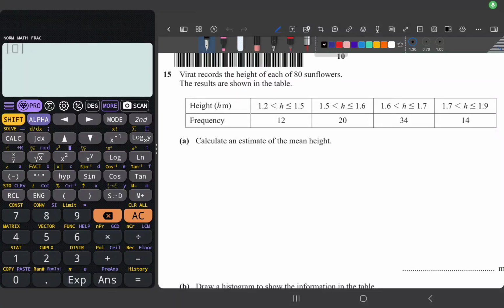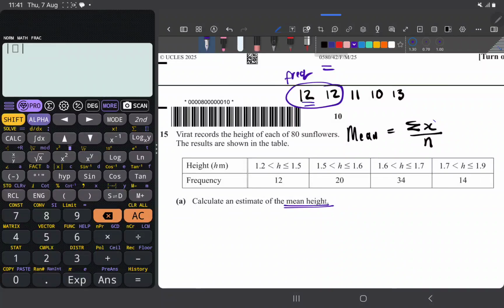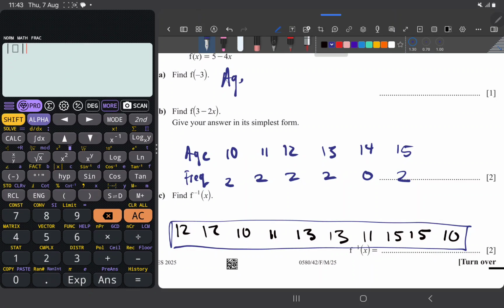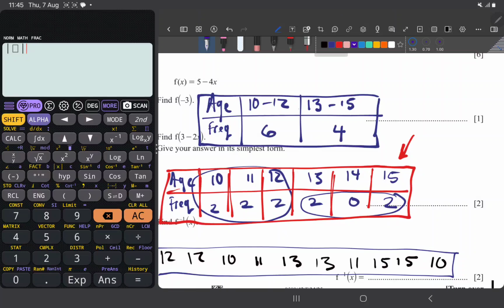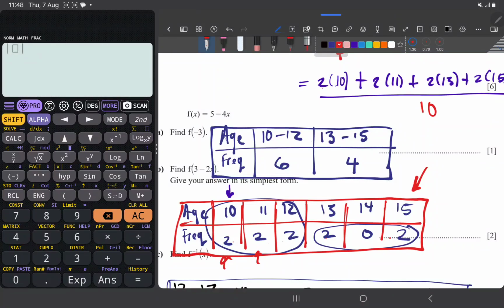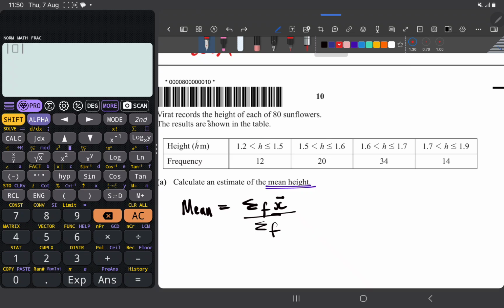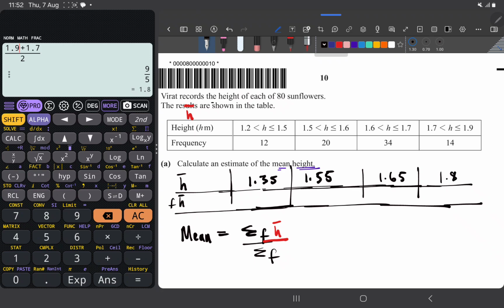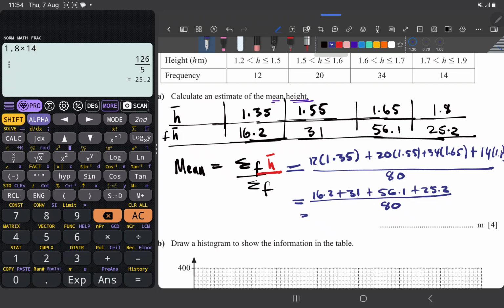IGCSE Maths February March 2025 Paper 42 Video 14 Question 15a